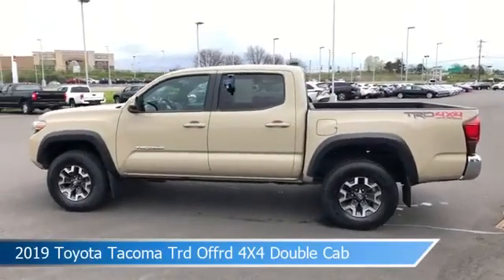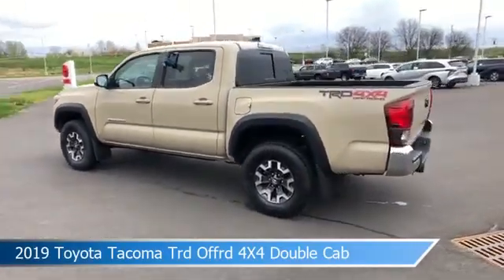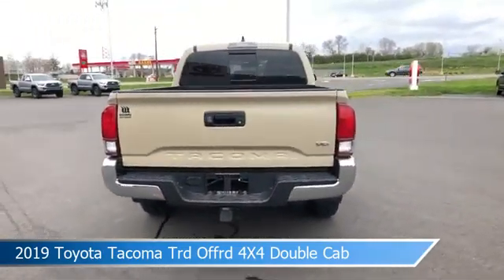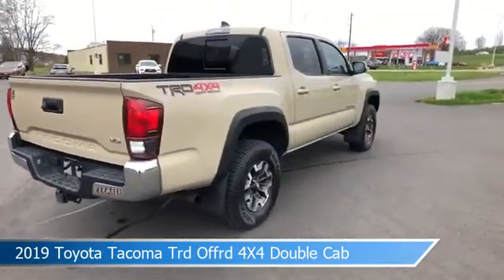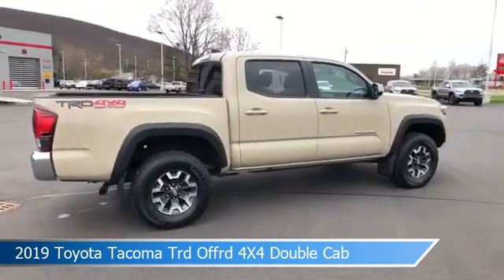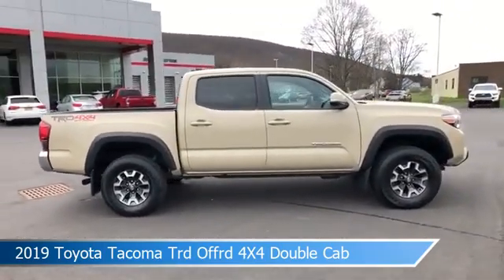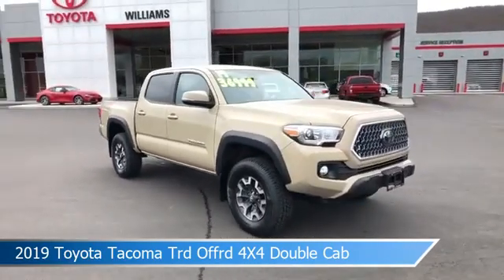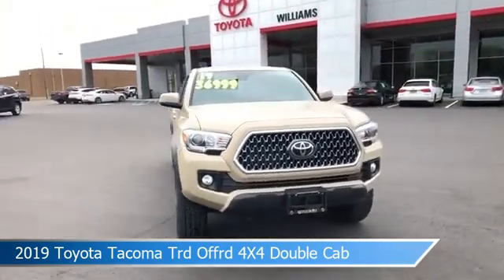2019 Toyota Tacoma Trd Offrd 4X4 Double Cab WT8089A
2019 Toyota Tacoma Trd Offrd 4X4 Double Cab WT8089A